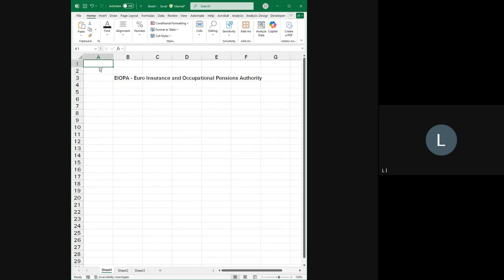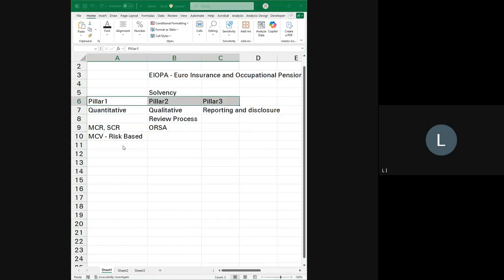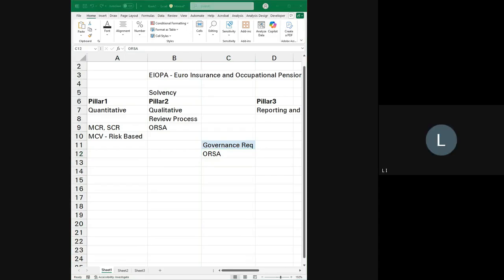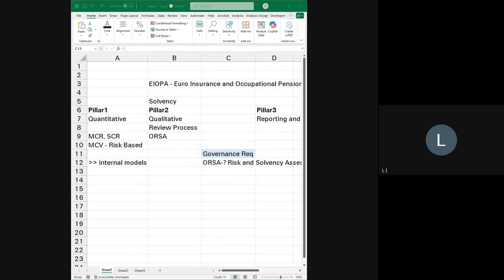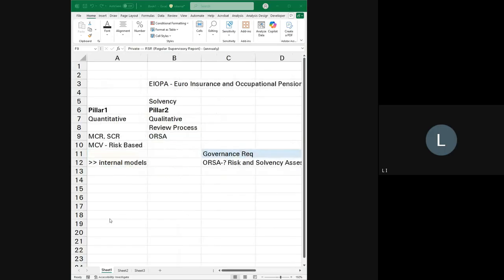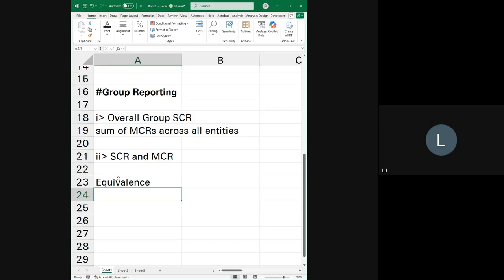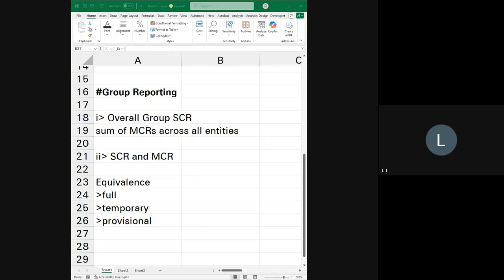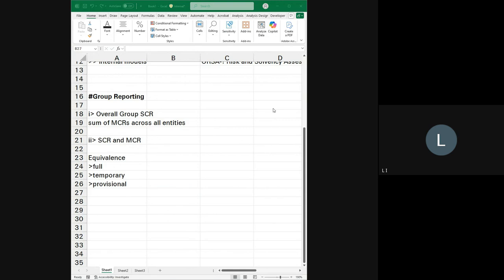SA2 Solvency Assessment Simplified | Sept/Nov 2025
Struggling with Solvency Assessment in SA2? This session breaks it down in a clear and practical way.
Solvency assessment is a high-weight, concept-heavy area in SA2. Understanding it well can significantly improve both your confidence and your exam performance.